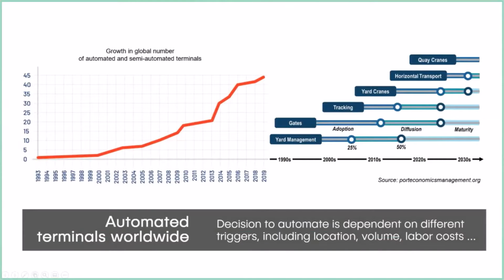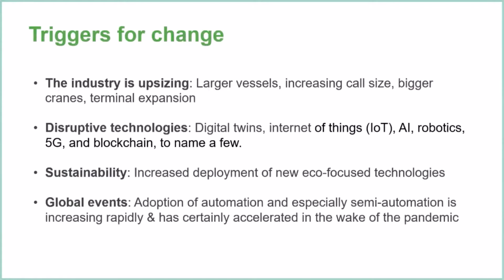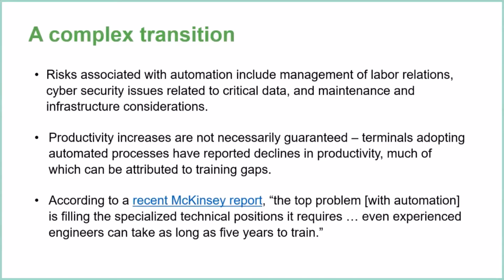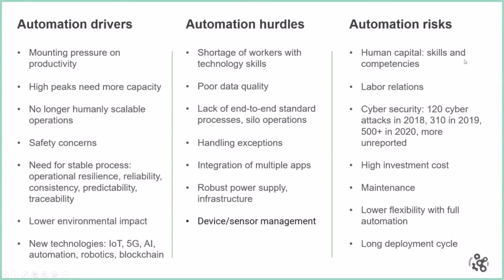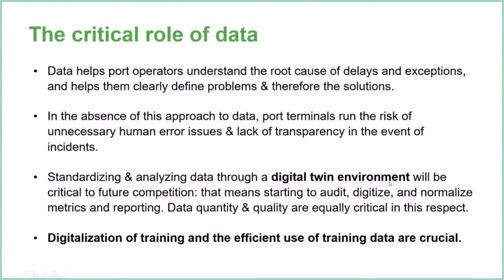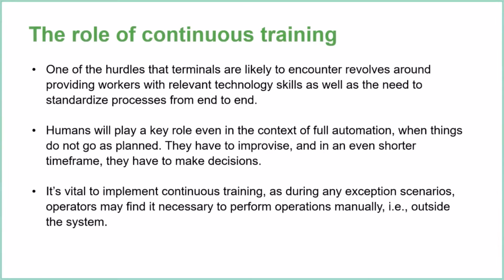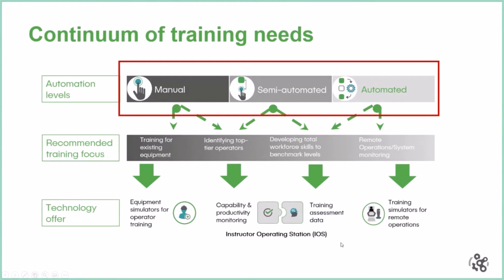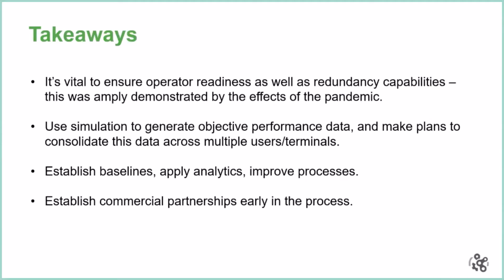Webinar Session: How Simulation Can Help Port Terminals Prepare for Remote Operations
Get insights on the shift toward automation through our guest panelists' questions and answers, with the objective to help you succeed in the transition towards port remote operations.

CHAPTERS:
00:00 Webinar Introduction and Notes
01:32 Topics
02:28 Laila El Moujtahid | Senior Product Manager, CM Labs
02:33 Marc Desmons | Owner, MarCrane Port Equipment Consultant & Former Director of Equipment Engineering for TiL
04:23 Laila El Moujtahid's background
05:20 Topic #1 | Triggers for change | Context
07:17 - Laila | Thoughts on disruptive technologies discussed
10:47 - Marc | Thoughts on the triggers that are driving technology innovation
13:23 Topic #2 | Lessons learned & Expected outcomes
14:24 - Laila | Thoughts on the technology risks
17:13 -  Marc | Thoughts on the issues that have been raised
21:35 - Summary | Drives, hurdles & risks associated with transitioning toward automation
22:04 Topic #3 | Considerations for a successful transition
22:54 - Laila | Thoughts on the critical role of data
25:29 - Note: The role of continuous training
26:29 - Marc | Thoughts on the importance of continuous training
31:33 Topic #4 | How can simulation help you make the transition to automation
31:40 - The continuum of training needs
35:18 - The Instructor Operating Station
36:18 Key Takeaways
40:35 About CM Labs Simulations
41:46 Contact Us Information
42:10 QUESTIONS AND COMMENTS
43:17 Q: Taking into consideration it takes five years of training to be efficient: how do you look at the future to handle the gap for experienced personnel?
46:35 Q: What are the cost savings of using simulation?
49:53 Q: Digital twins: How to create them?
51:30 Q: Taking into consideration it takes 5 years to get engineers trained: What about the risk of damage to the technology? How do we convince people that they won't lose their jobs? Why would I invest in automation if I'm going to keep my staff?
56:21 Q: Is it possible to quantify what we just explained?
57:10 Webinar Wrap-Up

OTHER RESOURCEFUL LINKS
E-BOOKS :
How to use simulation to address today's port terminal challenges e-books